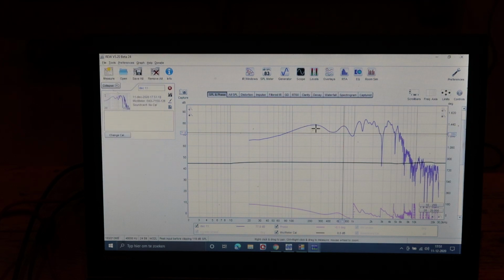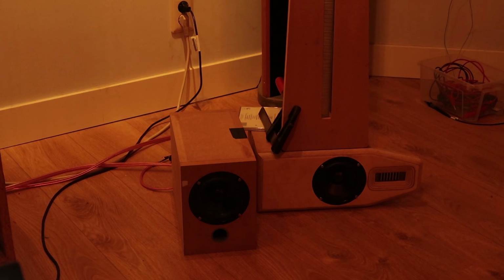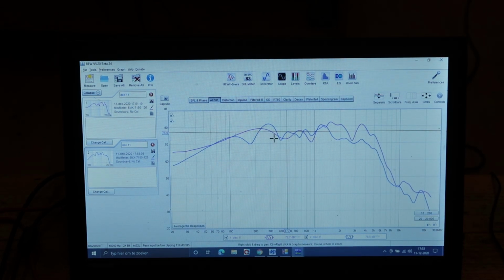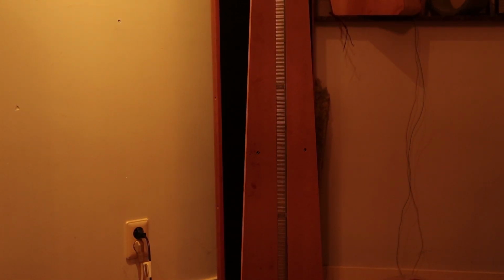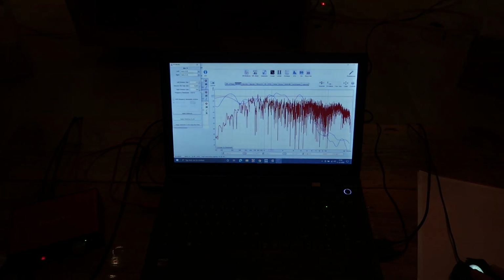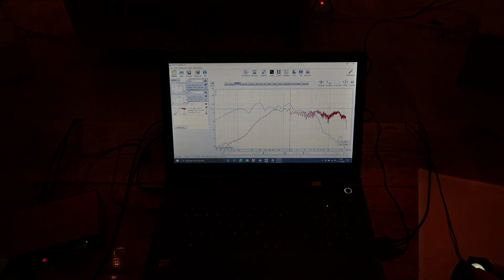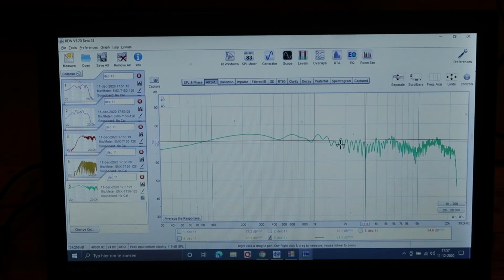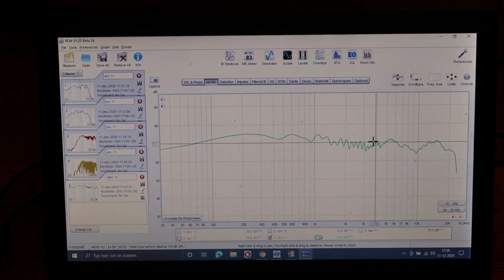1 meter long ribbon speaker - Side firing woofer vs front firing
Testing if a side firing woofer would be possible, to keep the front baffle as small as possible :) you know money on nice wood. less is more :)